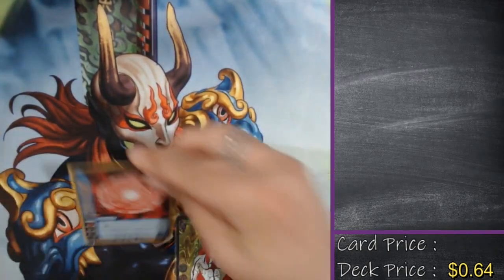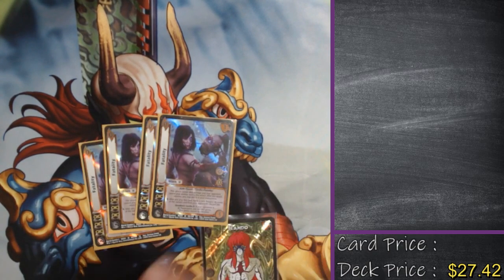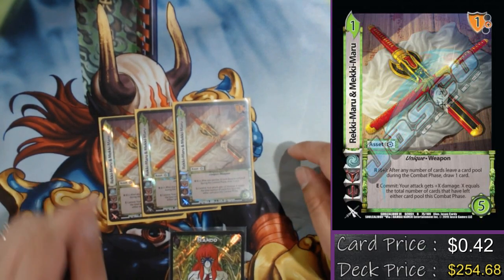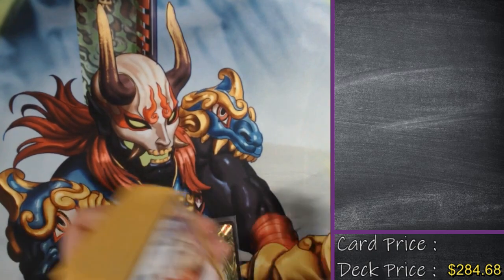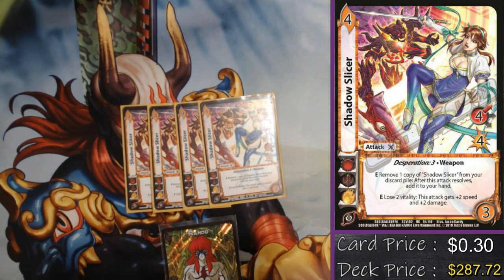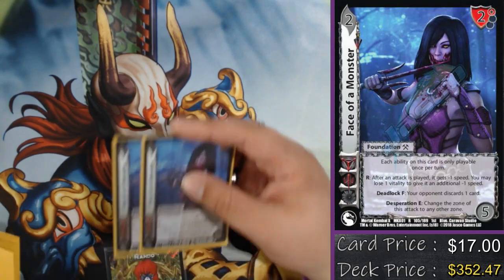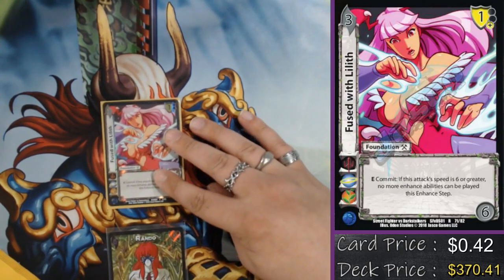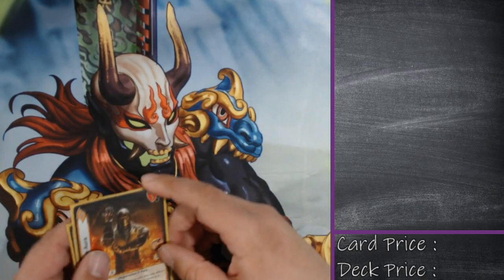Rando - "Fu-Ma Seal Combo" [Evil] Deck Profile | UniVersus